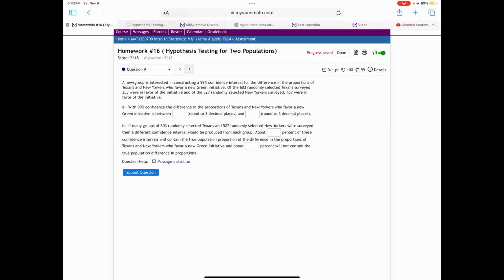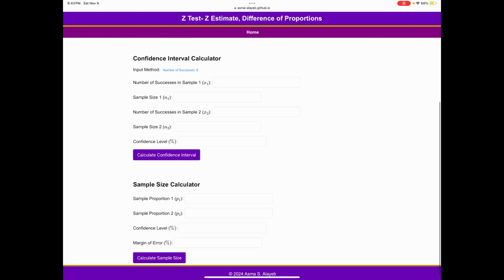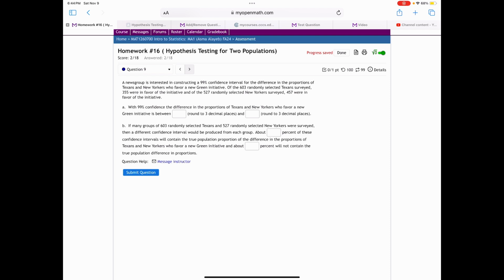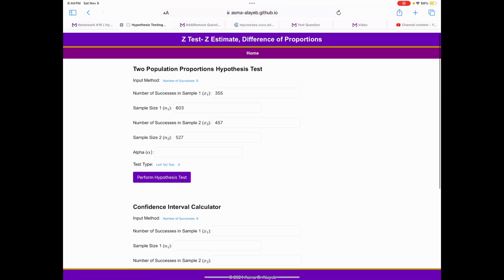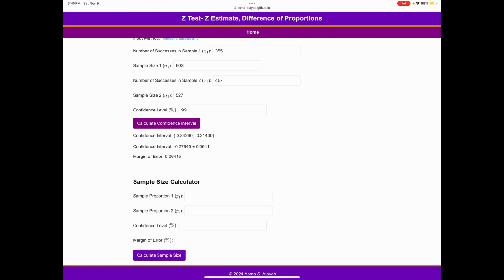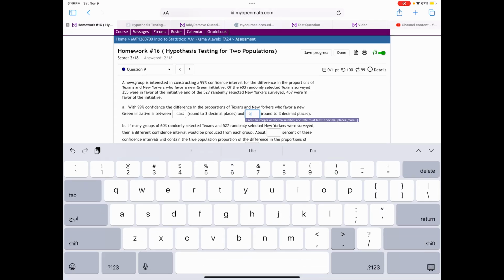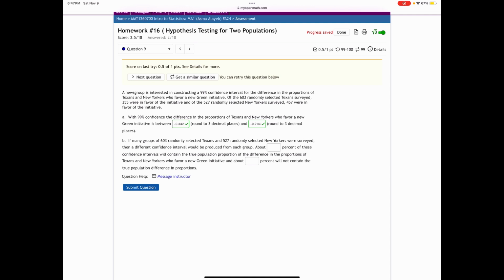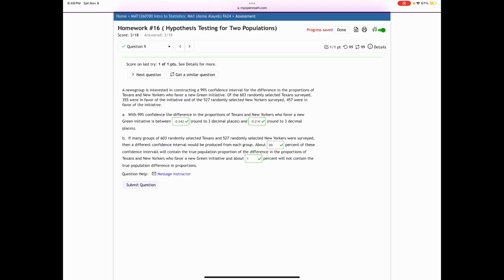MAT1260 HW16 Q9